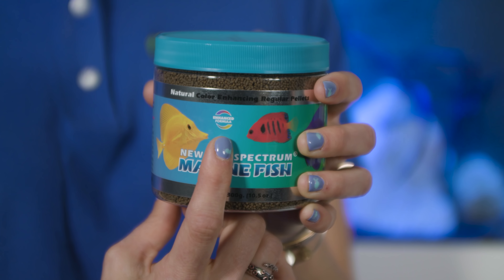Meet the New Naturox Series (from New Life Spectrum Fish Food)!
Introducing the new enhanced Naturox Series fish foods form New Life Spectrum®.  Hilary, our resident marine scientist, nature-lover  and aquarium enthusiast, will take you through the new changes:

*All-natural preservatives
*No added pigments or flavors
*New ingredients like:
- squid
- ginger
- bentonite clay (for less starch).

Plus, if you want to find out more about the preservative testing results for the Naturox Series products, link is below!